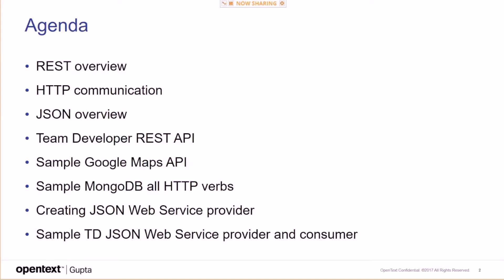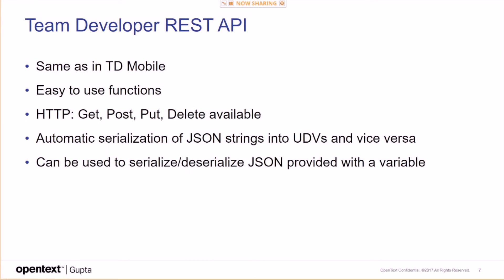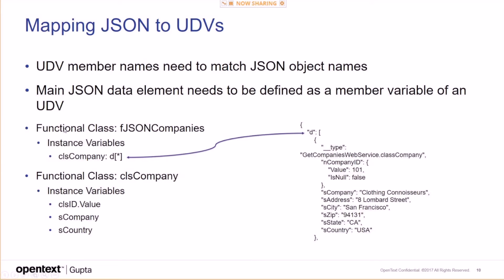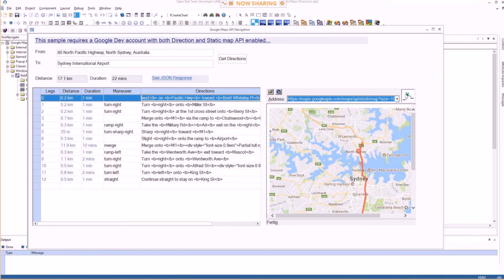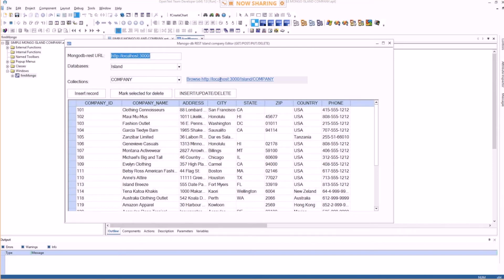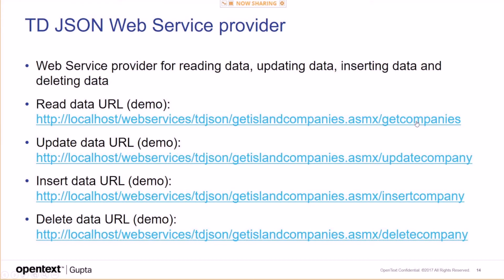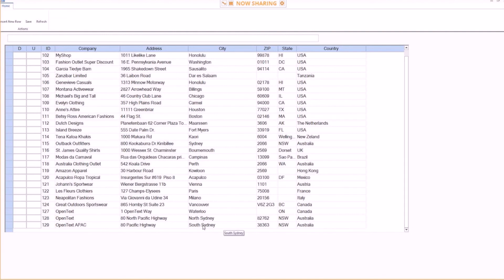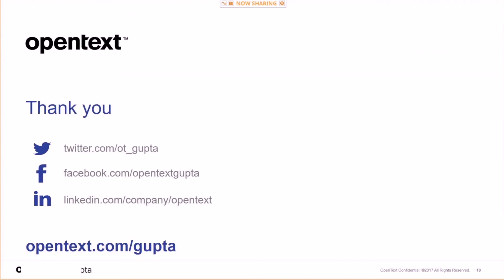Team Developer 7.0 REST API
Build apps that call RESTful services.Learn how to use the Team Developer REST API.